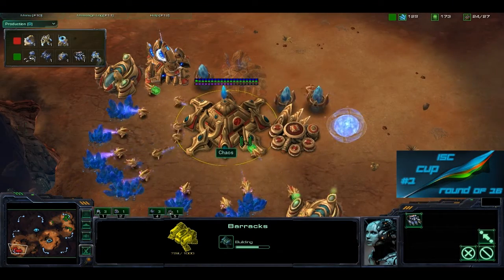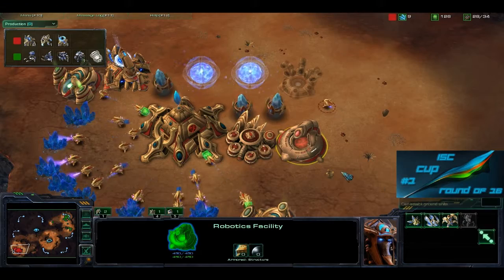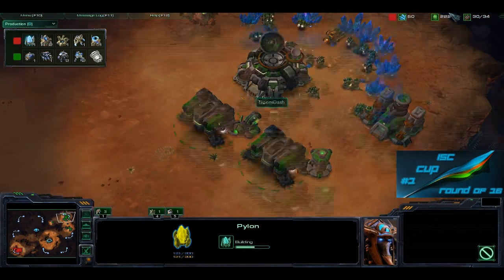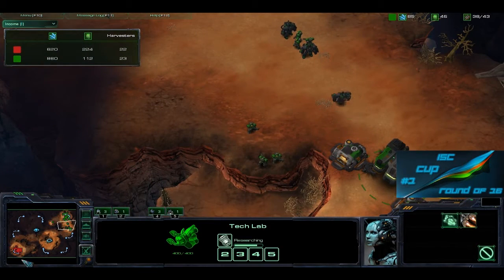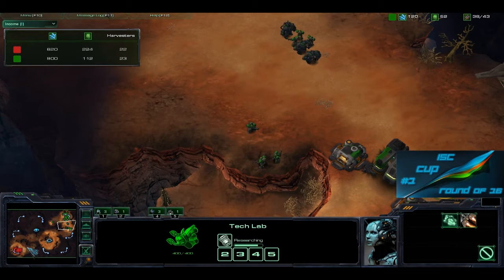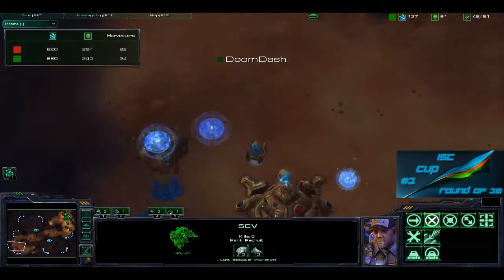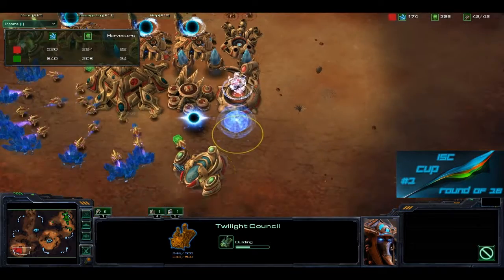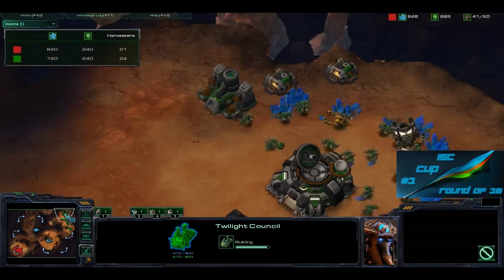[Drogith] ISC Cup#1 - Ro16 - DoomDash v Chaos - TvP - g1p1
ISC Cup#1 Ro16 Game 1 match between DoomDash & Chaos 0-0